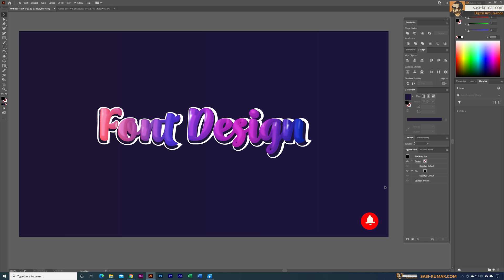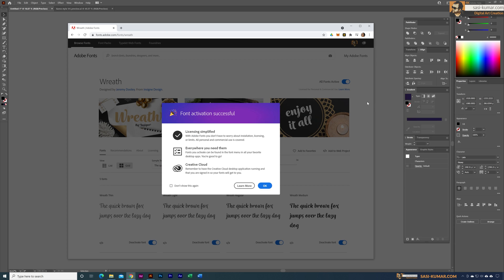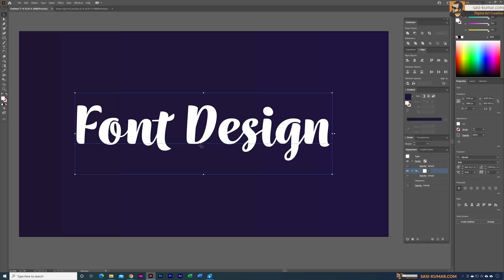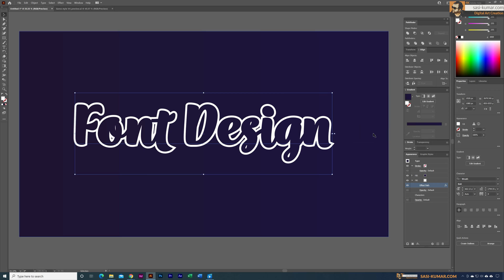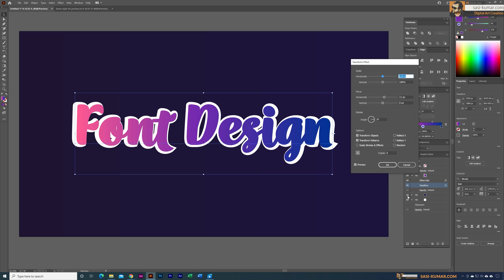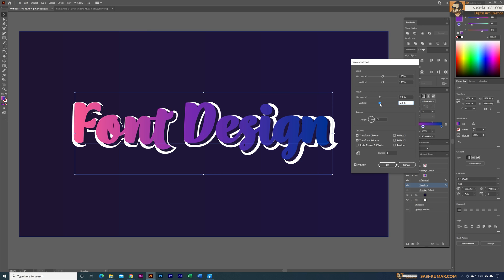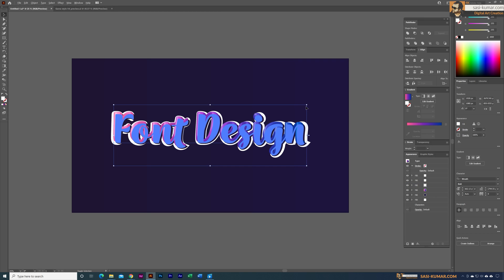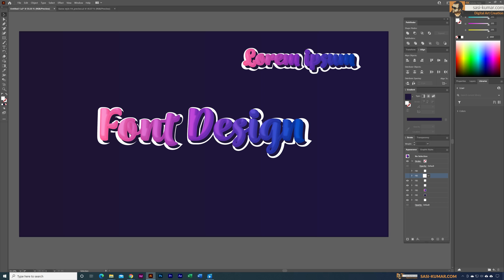How to Design Editable Text Effects in Adobe Illustrator | Tutorial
Hi Guys! In this step by step Tutorial I show you guys how you can easily create editable text effects in adobe illustrator. For this effect I have used only the fill with appearances. By adding multiple fill colors , transform filters and offset filters to individual fill colors.